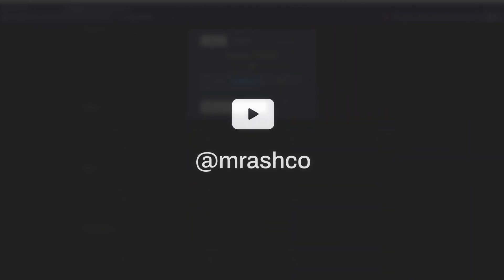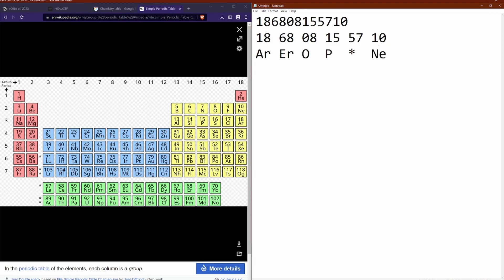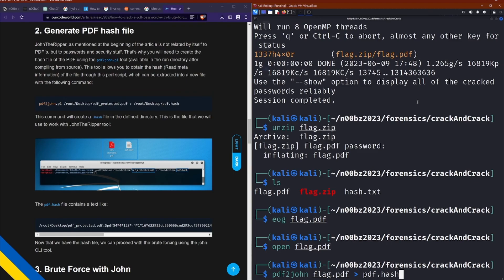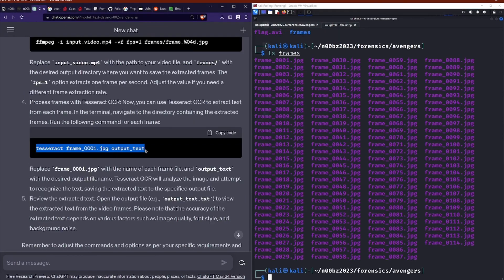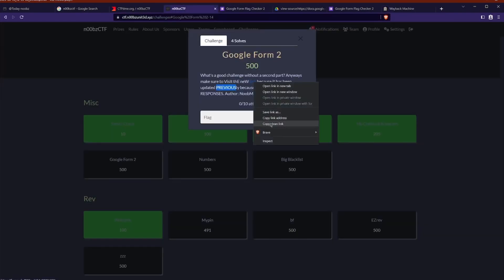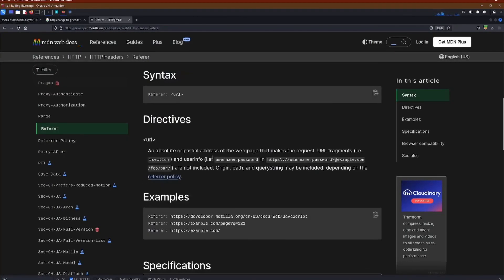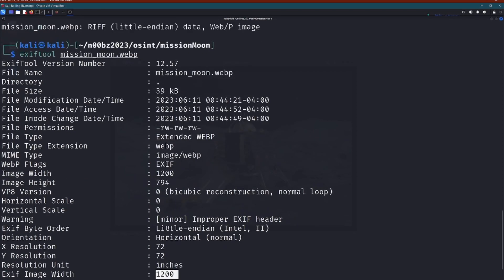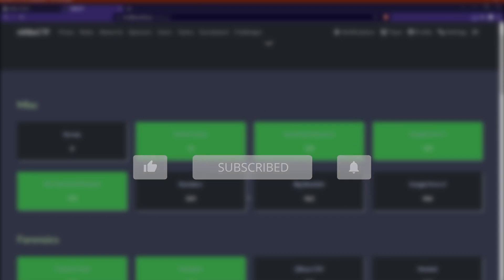NOOBS CTF (n00bzctf) 2023 writeup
Welcome back, let's go over n00bzctf2023. A great beginner ctf challenge that's just finished up. I had a lot of fun with these challenges and learnt some new stuff.

00:00 - Intro
00:18 - Sanity Check (Misc #1)
00:34 - Amazing Song Lyrics (Misc #2)
01:18 - Google Form 1 (Misc #3)
02:11 - My Chemical Romance (Misc #4)
03:27 - Welcome (Rev #1)
03:51 - Mypin (Rev #2) - FAIL
04:46 - Crack & Crack (Forensics #1)
05:51 - Avengers (Forensics #2)
09:13 - QRazy CSV (Forensics #3) - FAIL
10:18 - Google Form 2 (Misc #5) - FAIL
11:23 - Club_N00b (Web #1)
12:23 - Robots (Web #2)
12:39 - Secret Group (Web #3)
14:34 - Conditions (Web #4)
16:20 - Mission Moon (OSINT #1)
17:51 - Dam (OSINT #2)
18:22 - Flag Shop (Pwn #1)
18:54 - Summary
19:19 - Outro

Recommended Software

My Hardware

Subs: 1,485
Hours: 7